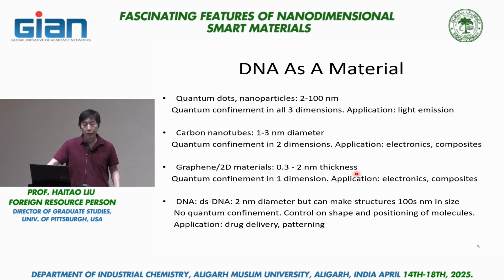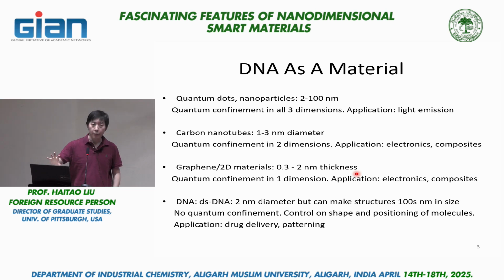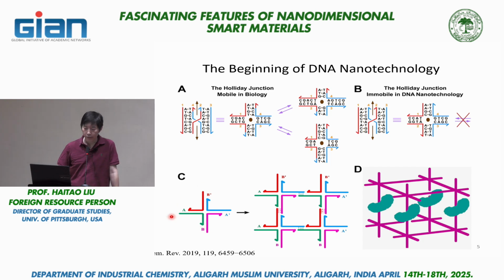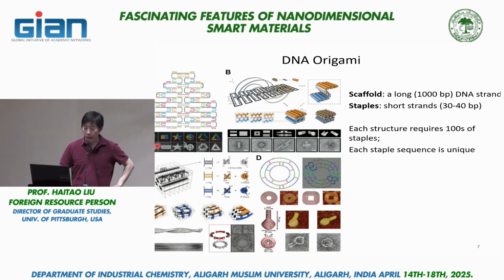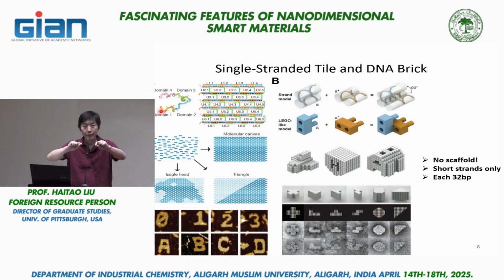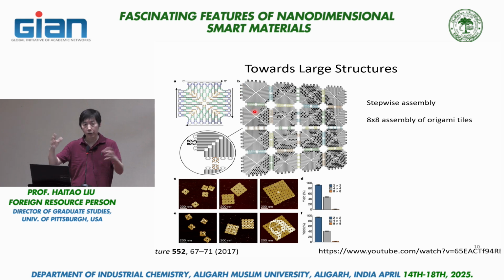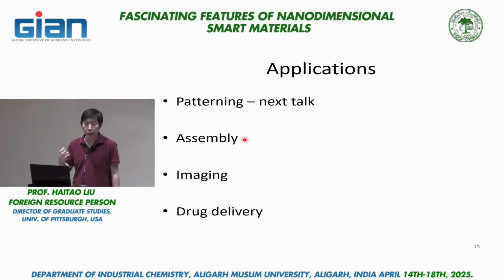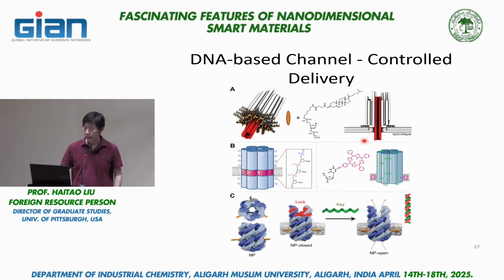L09 DNA Nanomaterials: Synthesis and Applications followed by Q&A